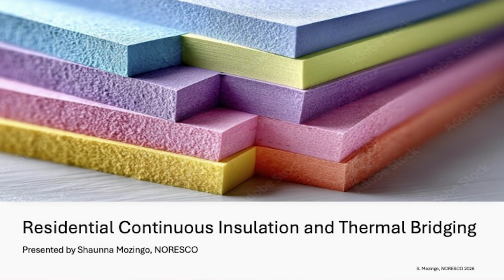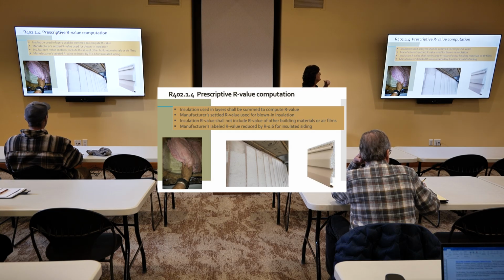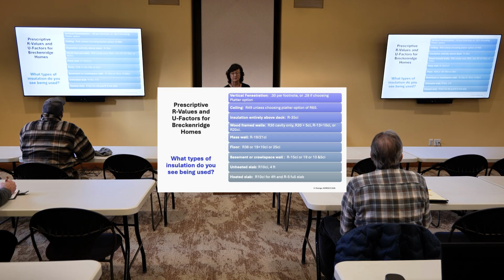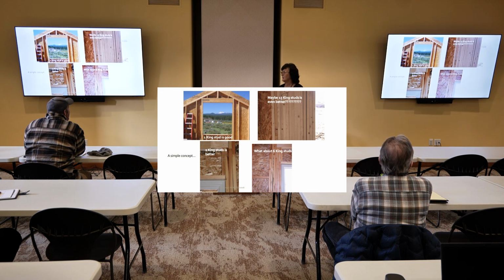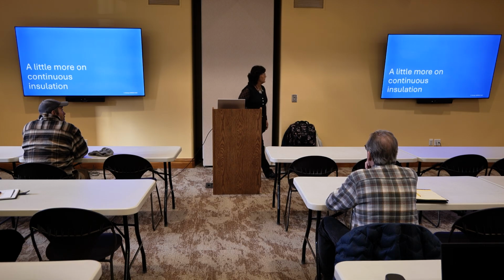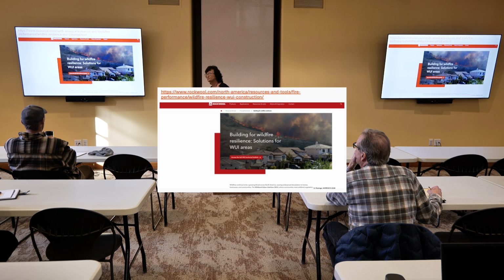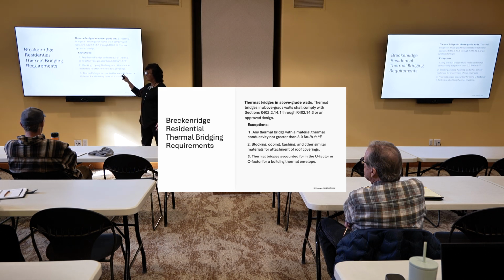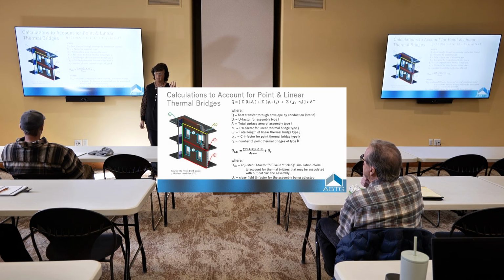HC3 & Town of Breck Energy Code Workshop: Thermal Bridging & Continuous Insulation